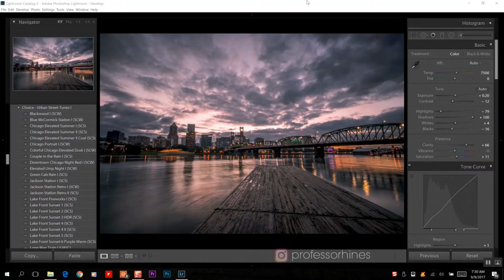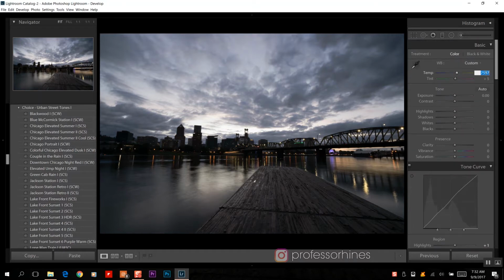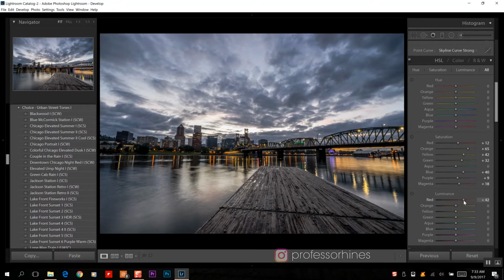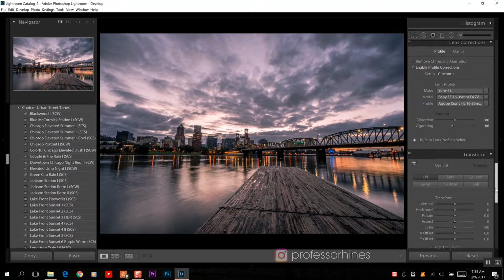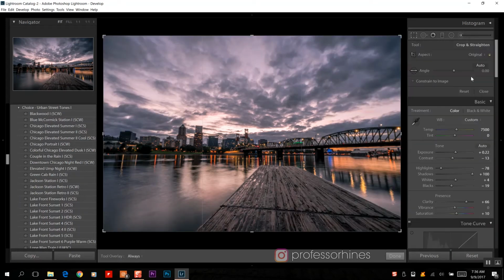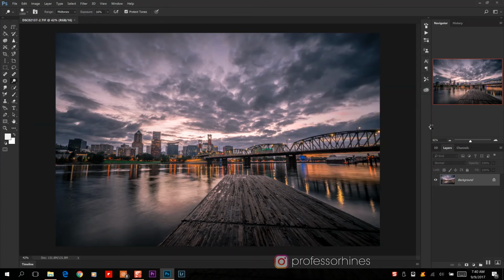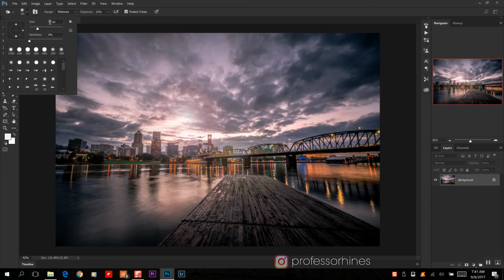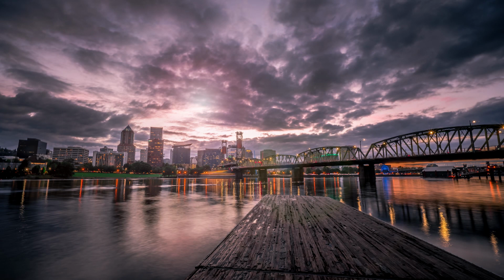Adobe Lr/Ps Edit of Portland, OR. Cityscape | Sony a7 + 16-35 | How Was That Photo Made? #001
Curious to how I edit my Instagram photos?
From start to finish here's a full edit of one of my popular Portland, OR skyline images.
See the full details about the gear that I used for this image

Kenneth is a Sony Alpha Imaging Collective Ambassador, Photography Instructor and ZEISS Lenses Expert.